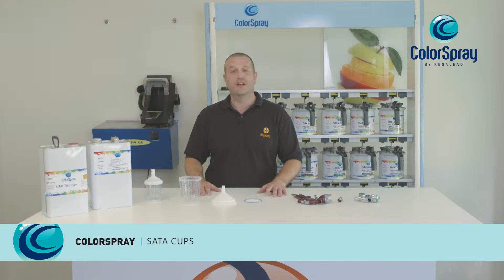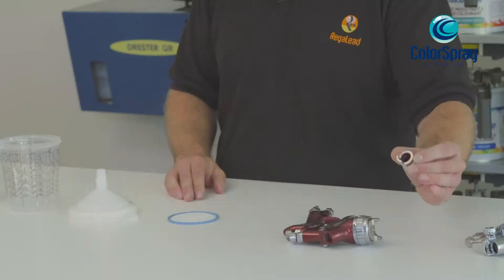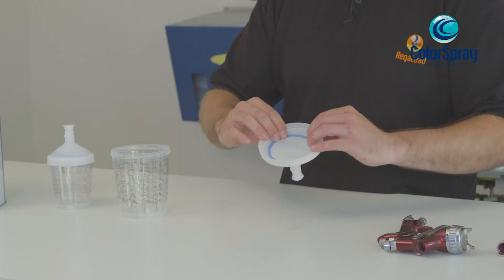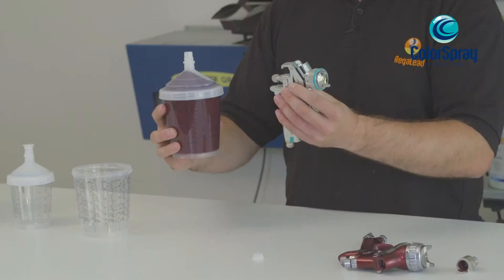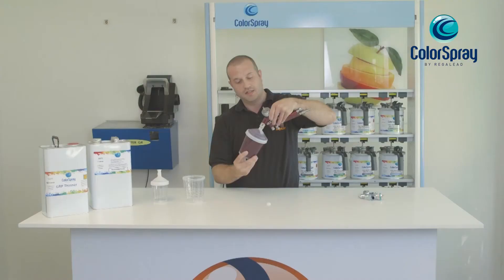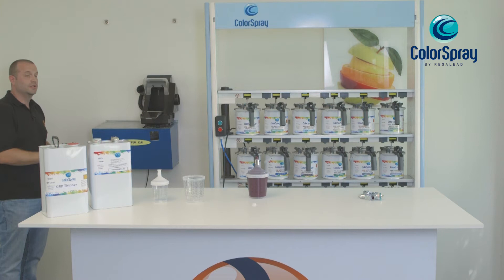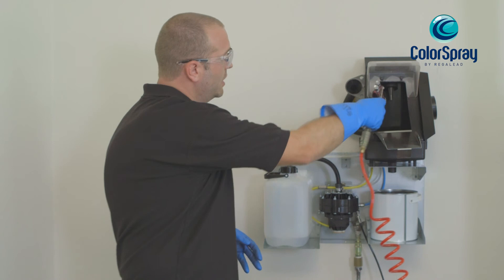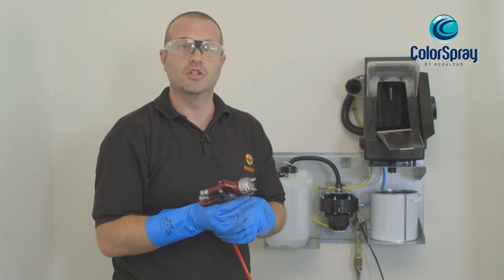SATA Rapid Preparation System - Regalead tutorial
SATA (RPS) is the cup system for bodyshops emphasising perfect painting finishes and high efficiency.
SATA RPS facilitates the painters’ work, significantly enhances the bodyshop’ productivity and critically reduces the use of cleaning agents and solvents.